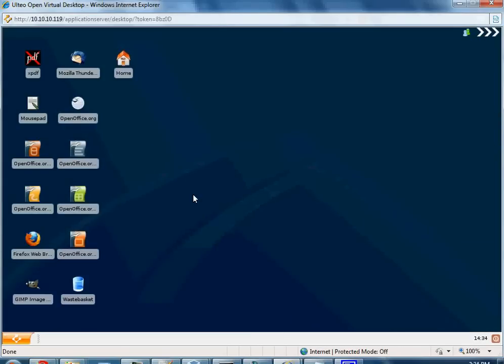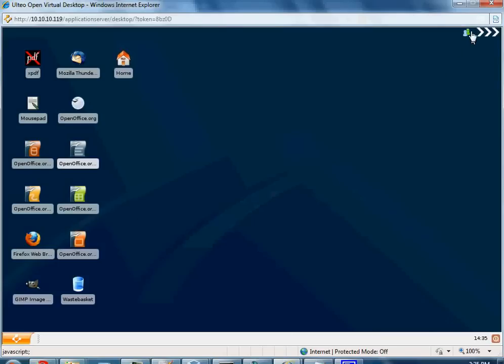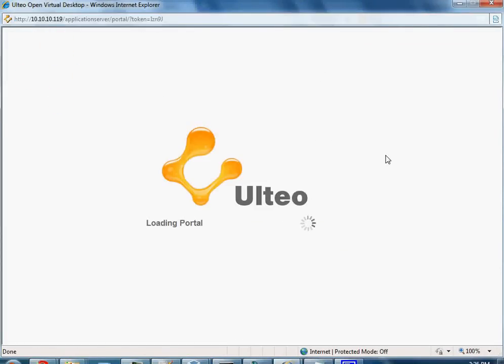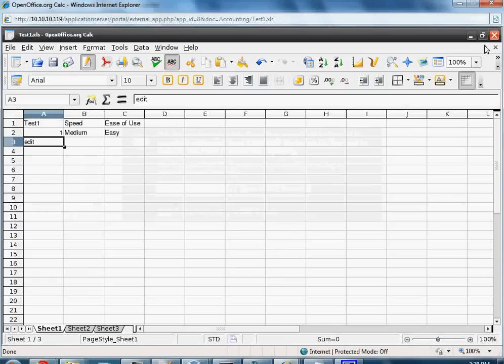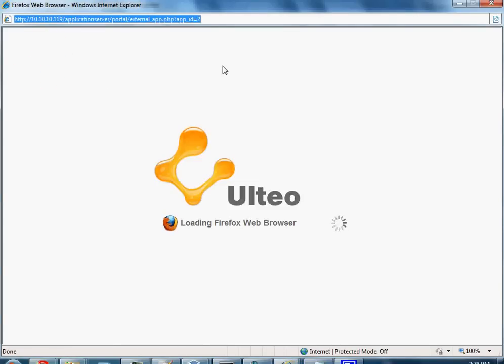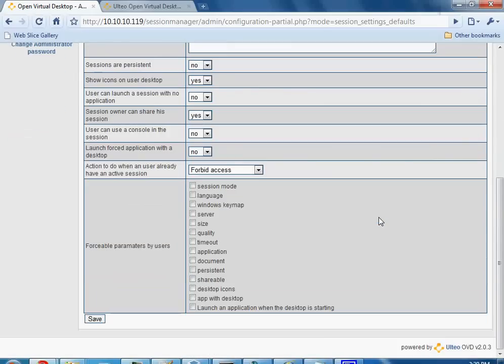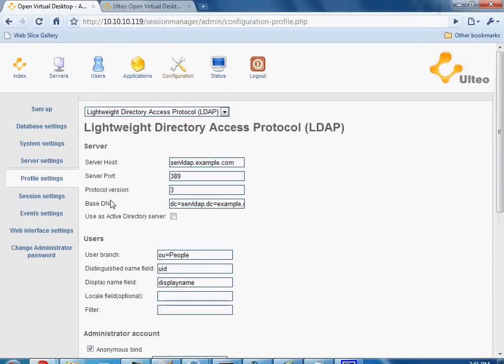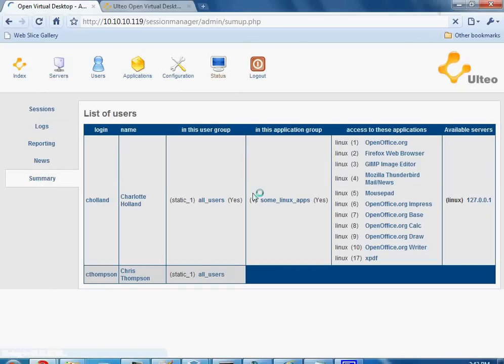Ulteo Open Virtual Desktop (OVD) Setup and Configuration (Part 2)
Describes how to set up Ulteo Open Virtual Desktop using Virtualbox. Covers basic setup and configuration for publishing applications to users remotely.  or my channel,